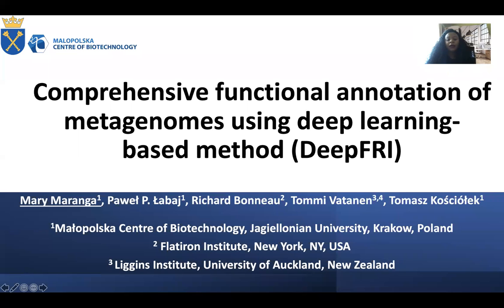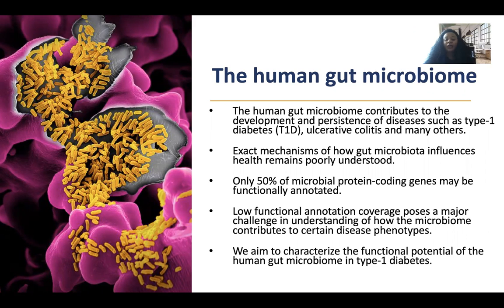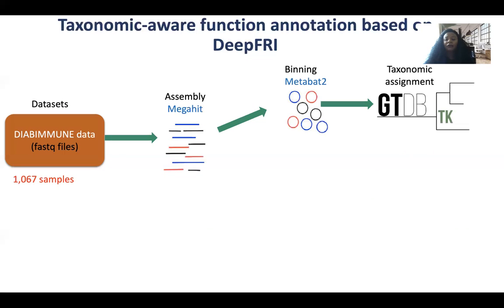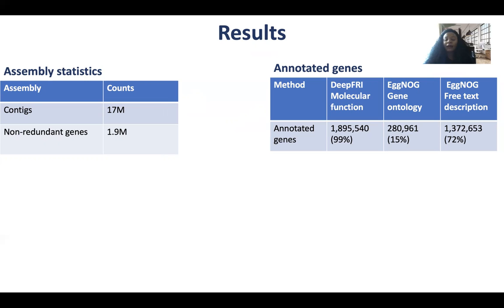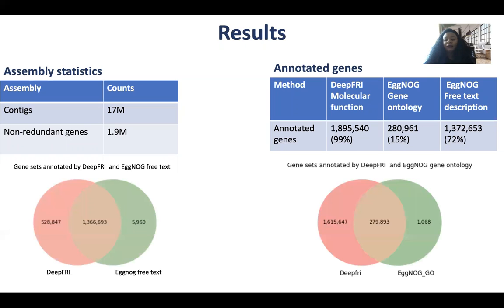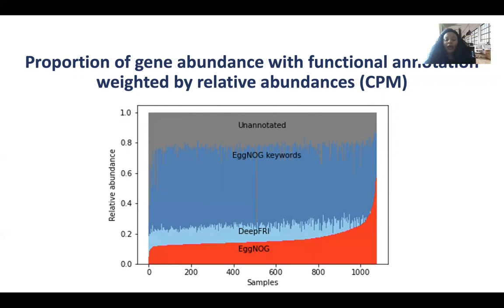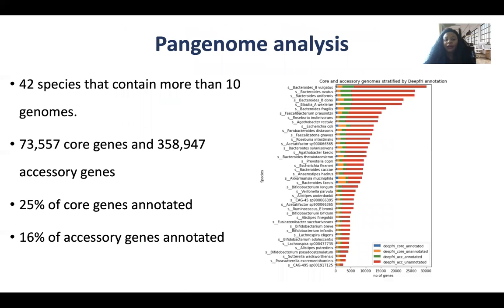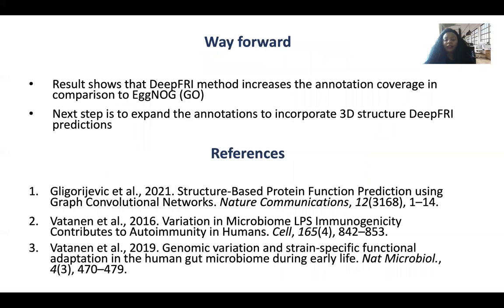Comprehensive functional annotation of... - Mary Maranga - MICROBIOME - Poster - ISMB/ECCB 2021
Comprehensive functional annotation of metagenomes using deep learning-based method (DeepFRI) - Mary Maranga - MICROBIOME - Poster - ISMB/ECCB 2021